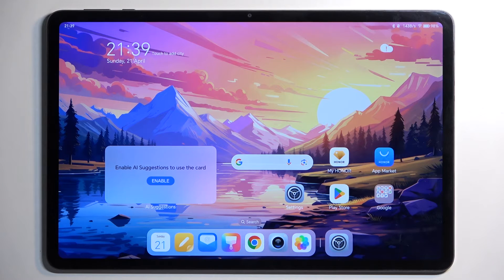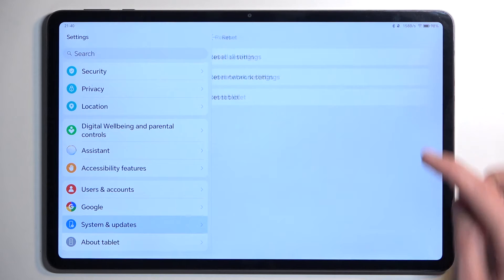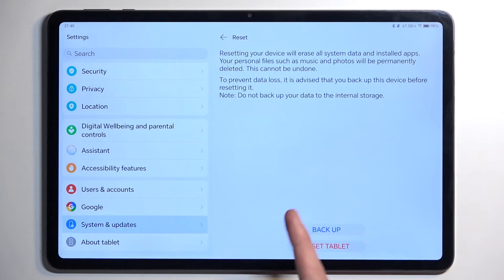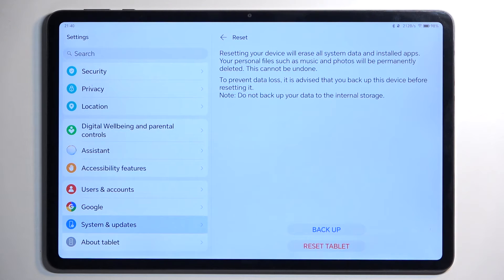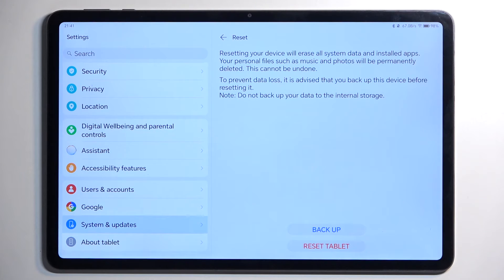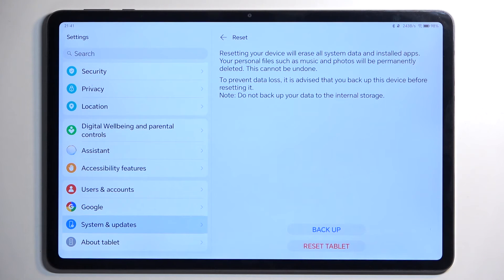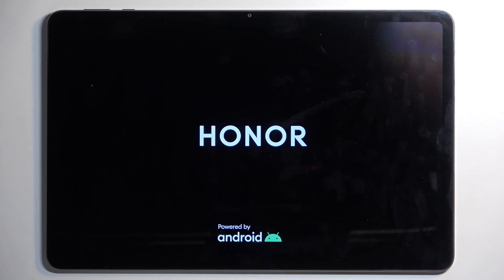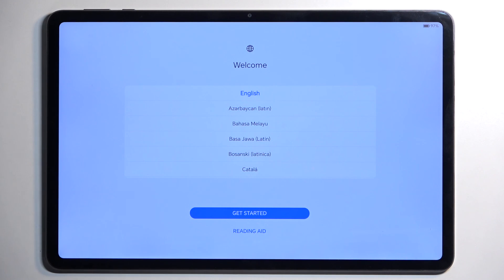How to Factory Reset the HONOR Pad 9 Tablet via Settings - Hard Reset - Delete All Files & Data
Learn how to perform a factory reset on your HONOR Pad 9 tablet via settings with our step-by-step tutorial. Discover the process to reset your device to its original state, resolving software issues and restoring performance. Follow along and ensure a smooth and hassle-free factory reset experience on the HONOR Pad 9 tablet.

How to hard reset the HONOR Pad 9 device? How to perform a master reset of HONOR Pad 9? How to erase all data and files from HONOR Pad 9? How to reset all settings and preferences on HONOR Pad 9? How to prepare a HONOR Pad 9 tablet for resale?